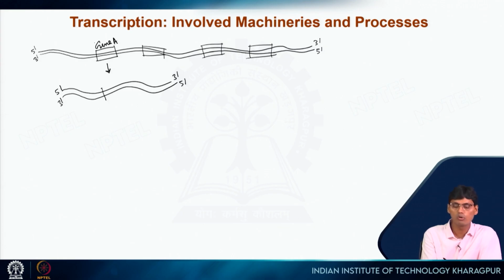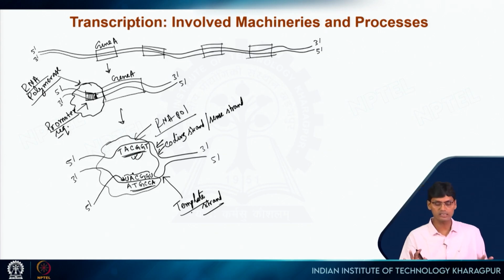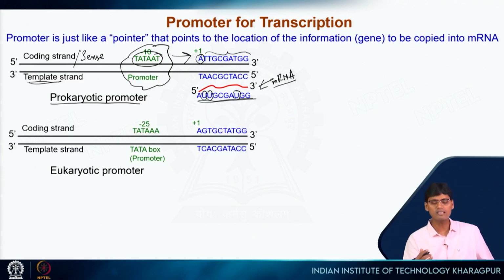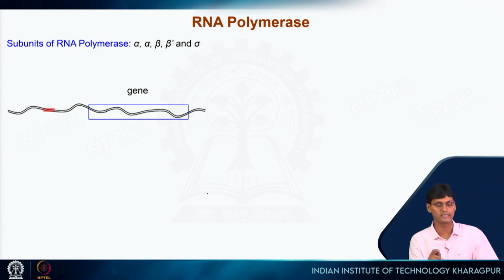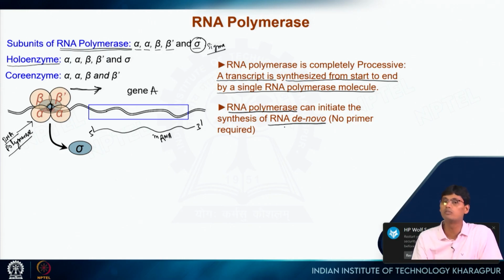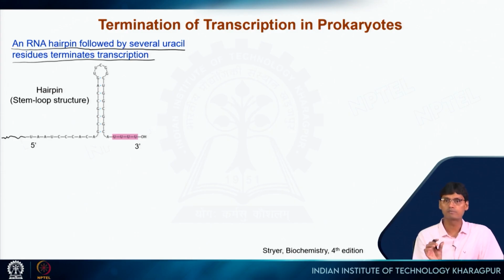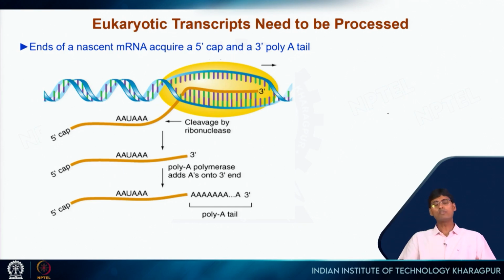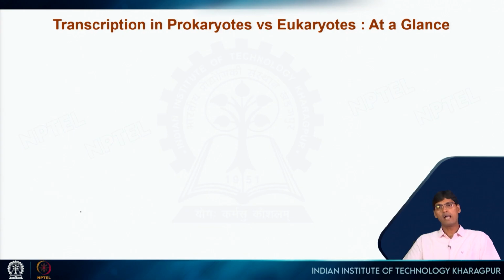Lecture 7: Transcription: Involved Machineries and Processes